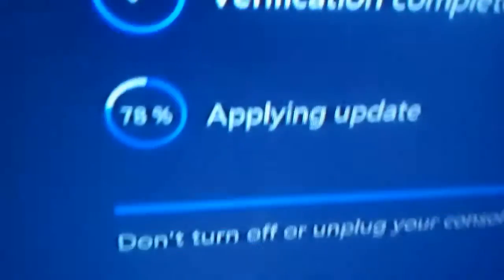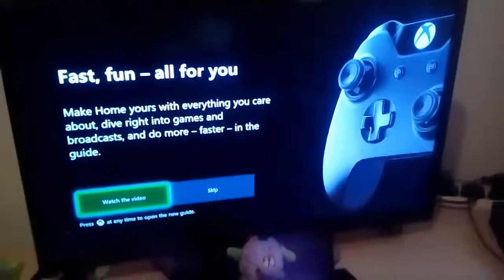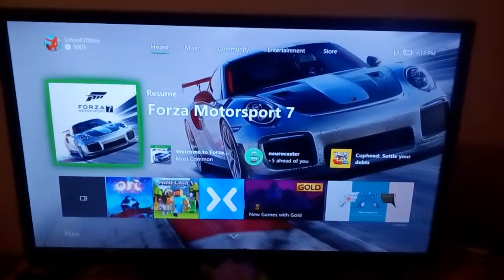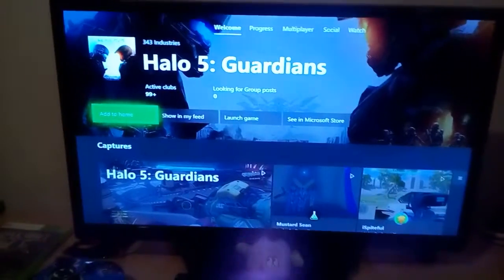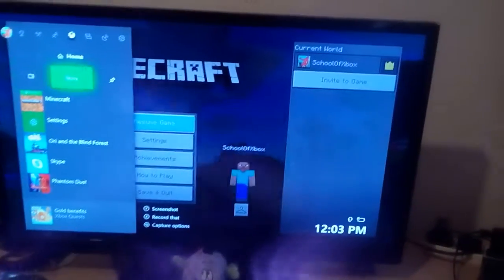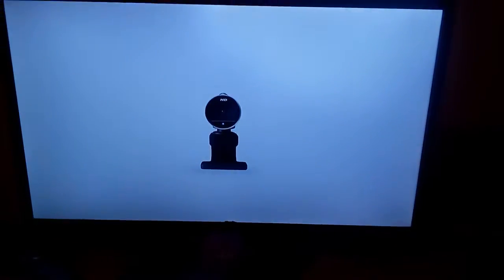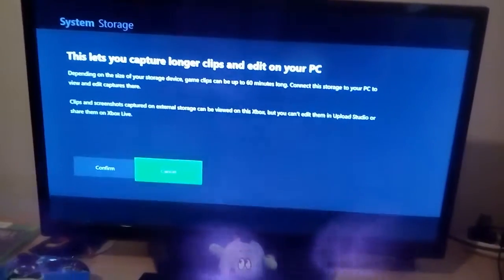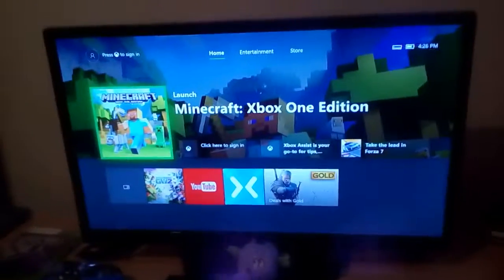New update on Xbox one